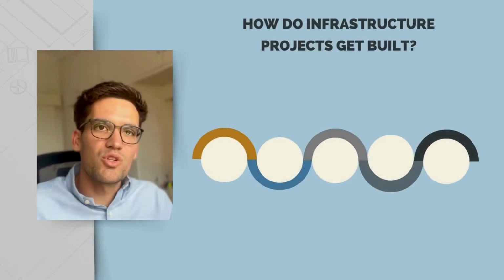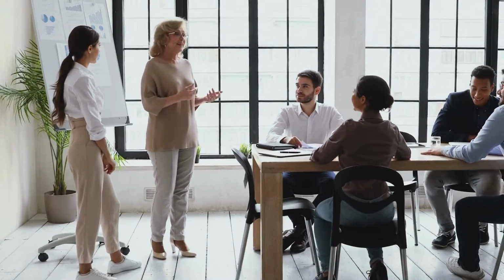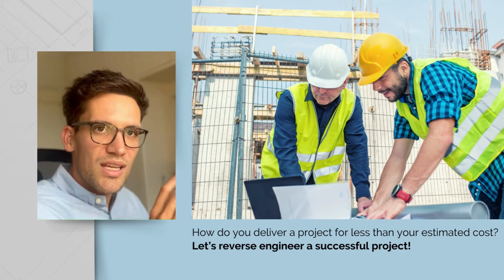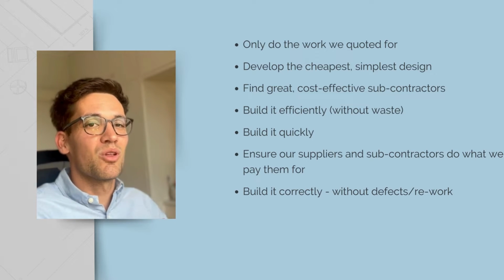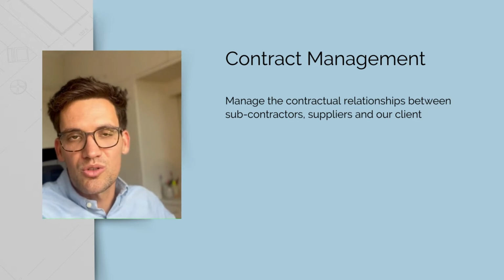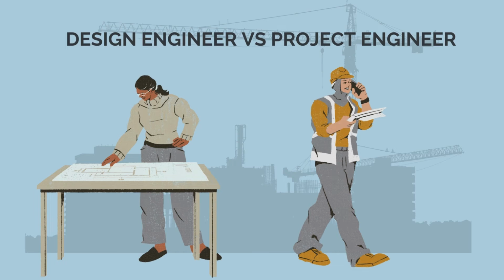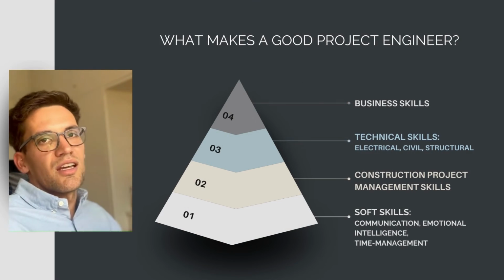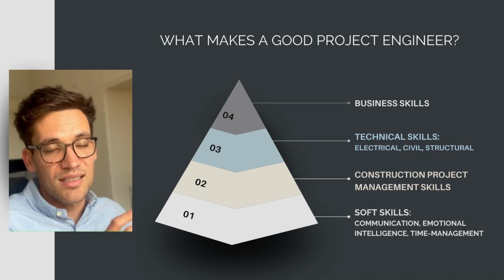Understanding Construction Project Engineering: Advance Your Career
🔧 Project Engineer: Who Are They and What Do They Do? 🔧
Are you an engineering student looking to start your career in the construction industry?  In this video, we explore construction project engineering. We look at what they do, job roles and responsibilities, core skills and career paths.

Importantly, we explain the difference between a project engineer and a design engineer! A constant source of confusion.

0:00 - Introduction
1:04 - Context
5:39 - Contractors - How They Make Money
7:45 - Reverse Engineer A Successful Project
11:14 - Job Role and Responsibility
17:26 - Design Vs Project Engineer
19:26 - Accreditations
20:55 - What makes a good Project Engineer?
23:20 - What's next